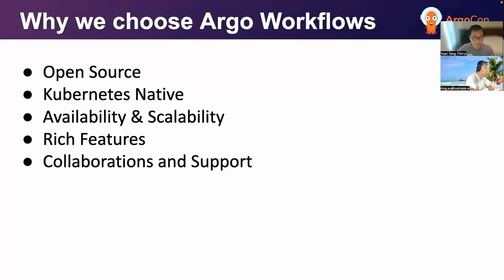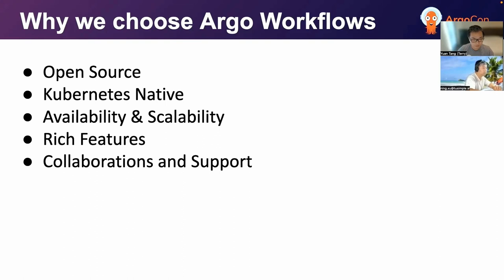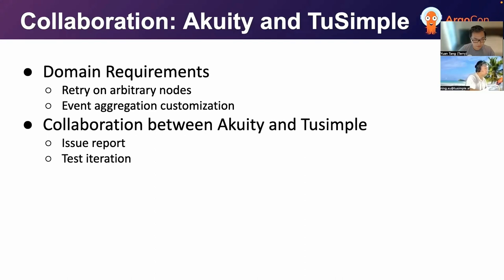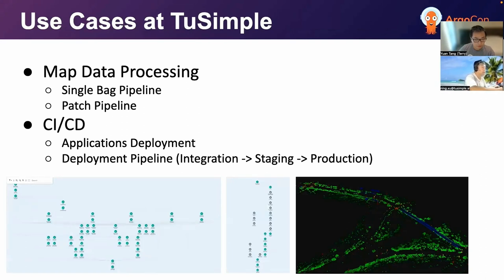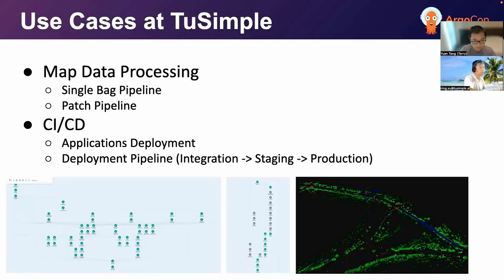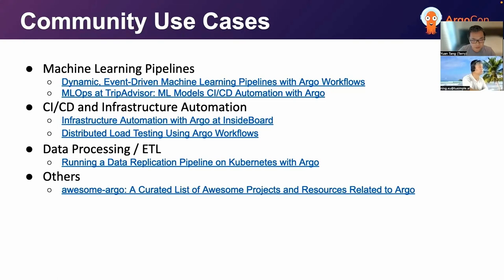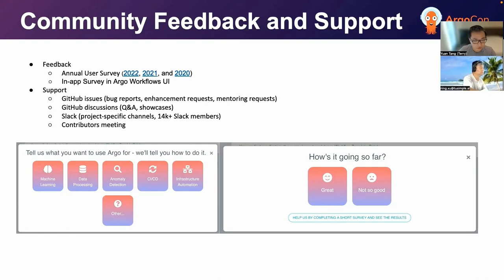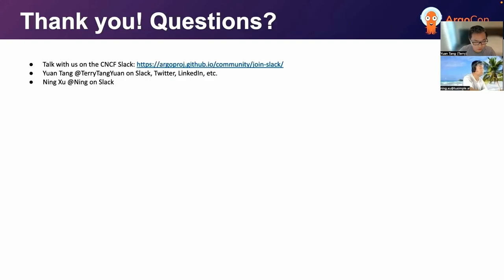Lightning Talk: Automating Map-building Pipelines for Safe Autonomous Driving... Yuan Tang & Ning Xu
Lightning Talk: Automating Map-building Pipelines for Safe Autonomous Driving with Argo Workflows at TuSimple - Yuan Tang, Akuity & Ning Xu, TuSimple.ai

Autonomous driving has made tremendous progress in recent years. One of the fundamental challenges to achieving fully autonomous driving is map-building. In order to ensure that autonomous driving is as safe as possible, the map data has to be accurate, precise, and updated in real-time. In addition, the map-building process can be complex due to some steps that will need human involvement and making decisions based on how the workflow behaves. Argo Workflow is a cloud-native workflow orchestration engine that is critical to achieving these goals and grants us fine-grained control over the execution of workflows. In this talk, we will walk through the rich set of features and best practices of Argo Workflows that helped us to set up and execute complex map-building pipelines at TuSimple.